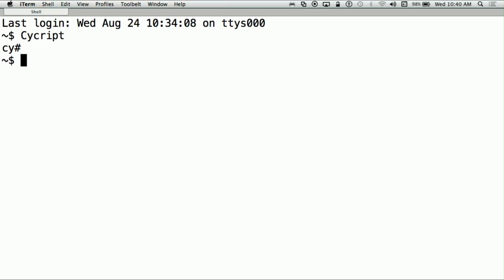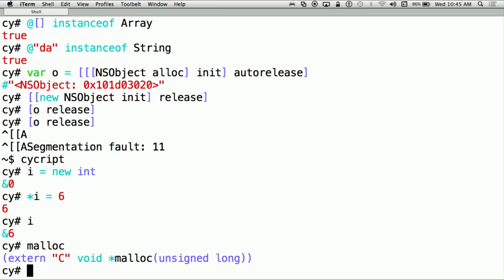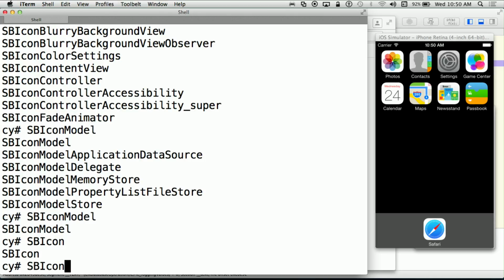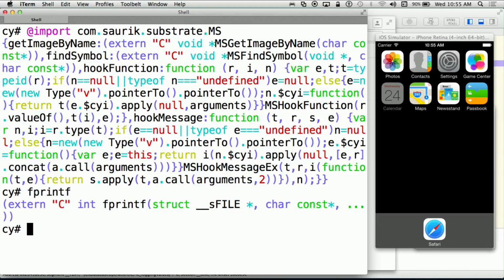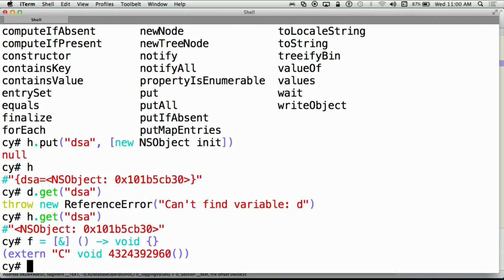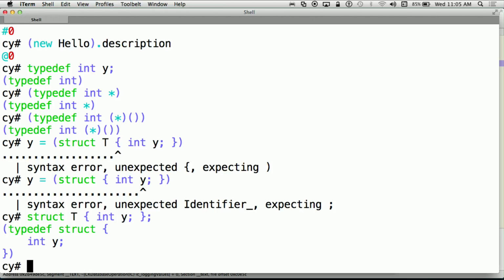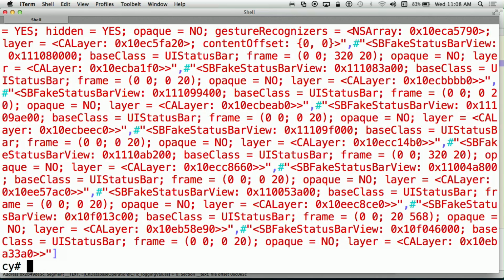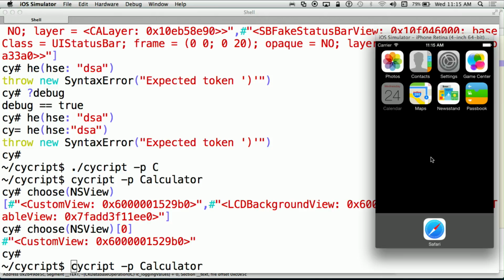Cycript: JS/ObjC/Java Hybrid REPL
In this live demo session, Jay will be demoing Cycript, his JavaScript/Objective-C hybrid REPL, with a particular focus on new features introduced over the past year. Cycript now supports Java *at the same time*, has much more extensive support for C type signatures, and even runs on Android. This tool was originally prototyped during 360|iDev in 2009, and has become one of the most used tool for rapid spelunking of closed source libraries and applications.